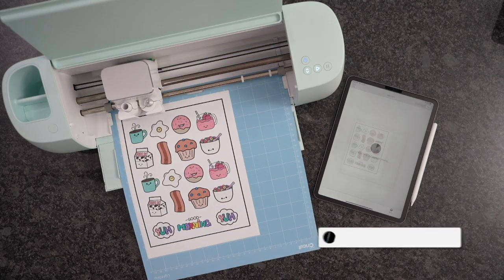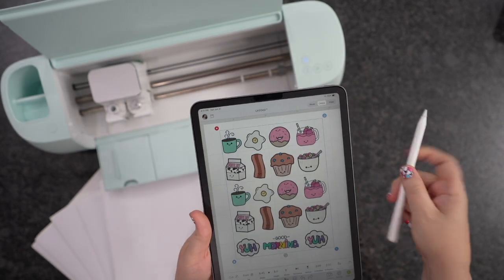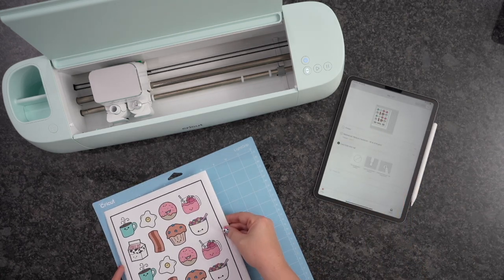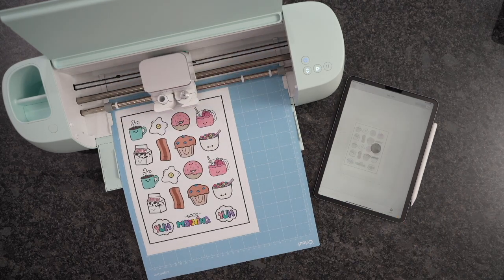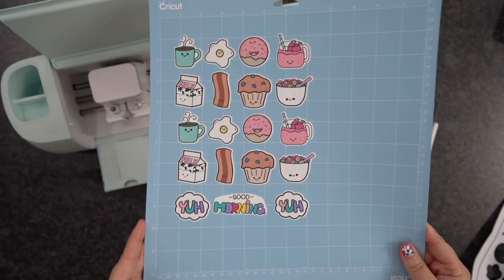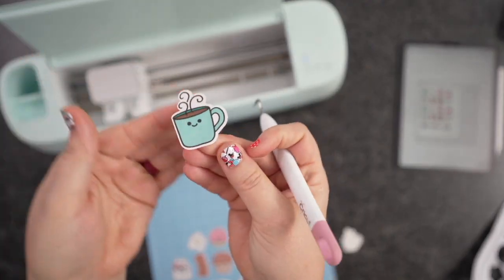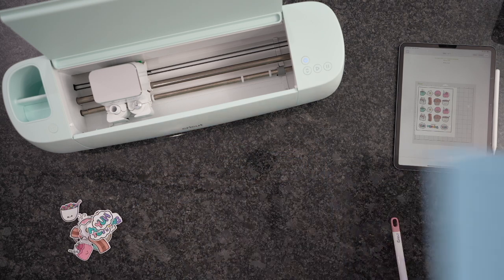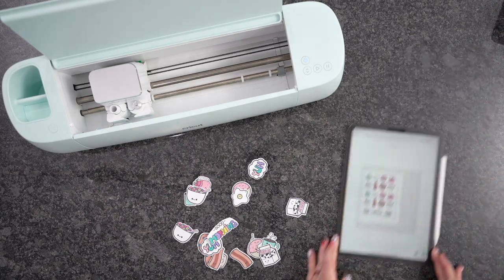✨ Die Cut Stickers With The Cricut Explore 3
✂️ Die Cut Stickers With The Cricut Explore 3. Today I’m going to show you how easy it is to make your own die cut stickers with your Cricut Explore 3.  More info below 👇

You may be wondering if the Cricut explore 3 has a bigger print than cut area? And the answer is no but it does cut faster and a whole lot quieter.

✅ Cricut Explore 3 (mint)
✅ Cricut Cutting Mat 12x12 Light Grip
✅ Sticker Paper
✅ Weeding Tools

00:00 - Intro
00:10 - Supplies Needed
01:04 - Preparing and Cutting the Design
01:51 - Weeding the Design
03:00 - Roundup